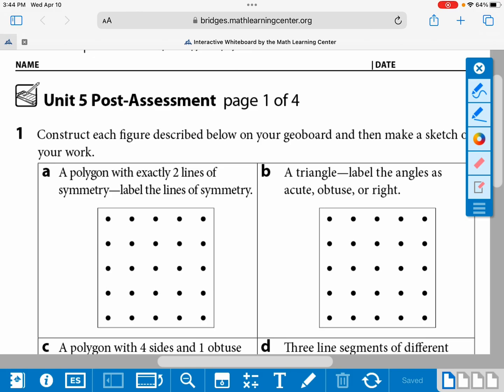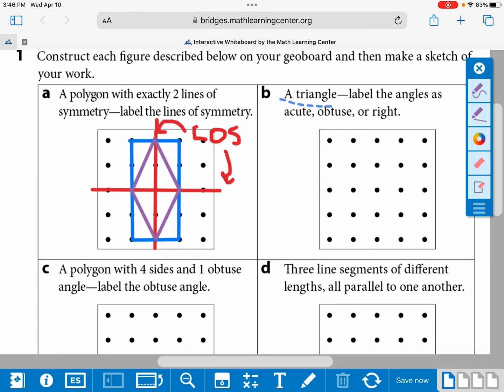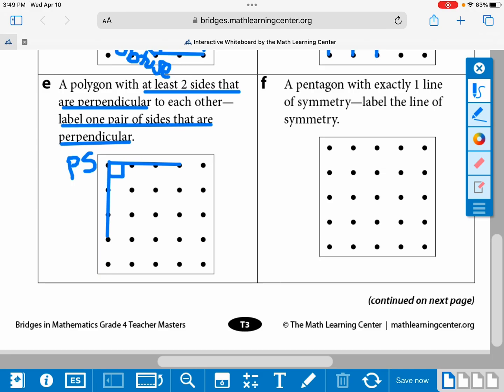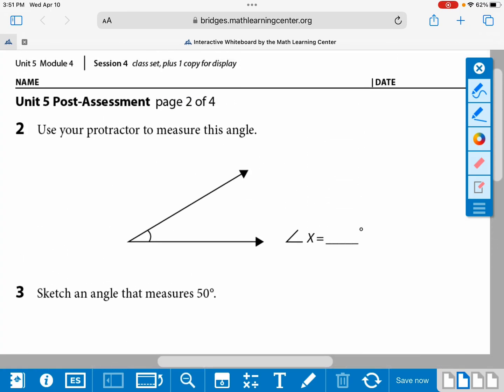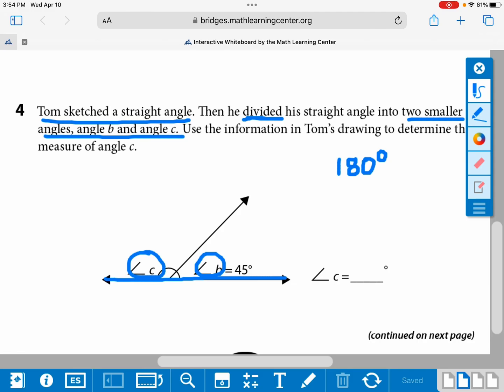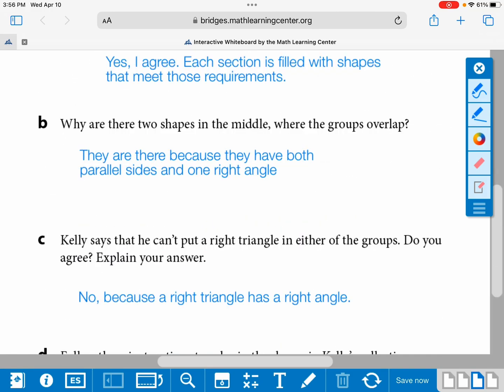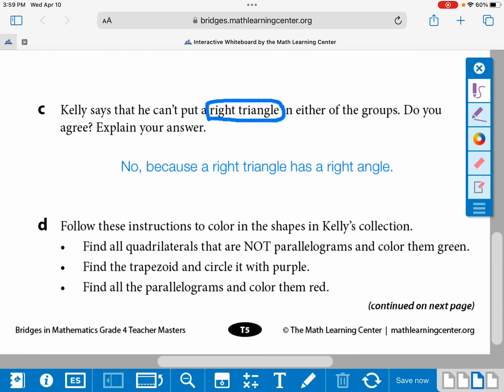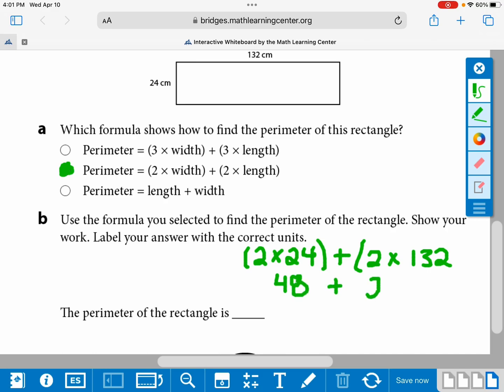Chapter 5 Answers for reflection